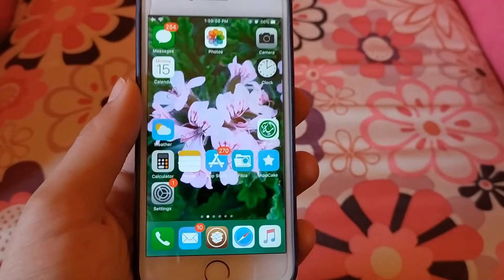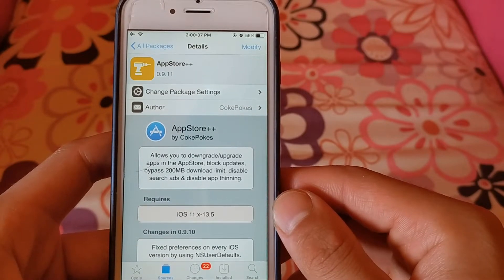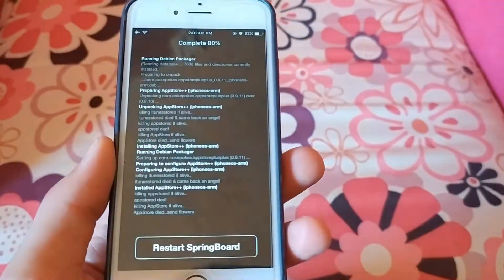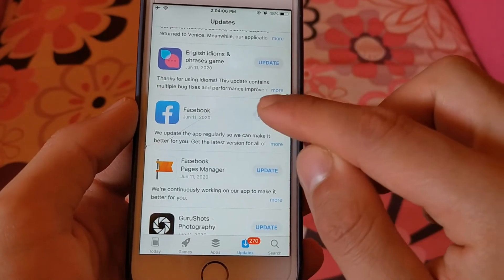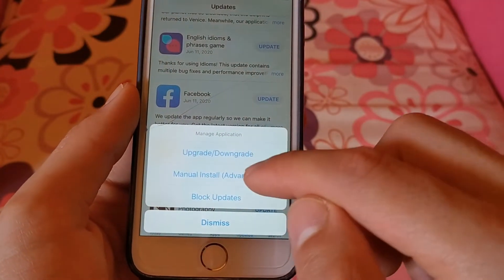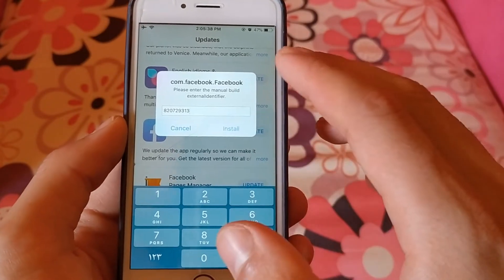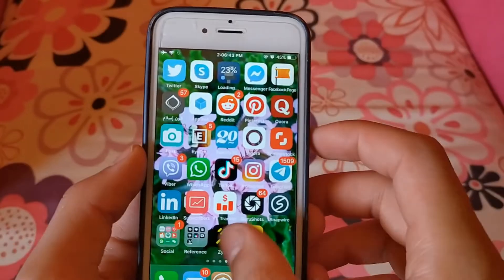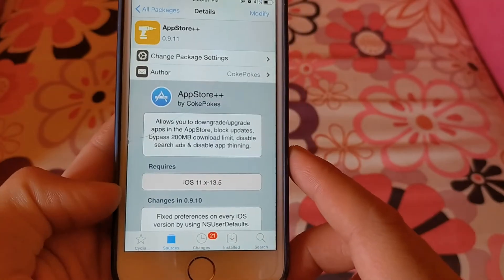How to Downgrade App Store Apps!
Tou can enable "Subtitles/CC" in this video ✅
Hi guys. In this video I will show you how to do Downgrade iOS Apps step by step.

1- You need to jailbreak your device, without jailbreak, you will not be able to Downgrade iOS apps.
After jailbreaking, go to Cydia and add this source "Cook Pokes”.
if you're using iOS 12 or less, then use App Admin.

★═ஜ💠ஜ═✮

See also: ♻️

✮ ஜஜ🔆💜🔆ஜஜ ✮

📲 Android 📲

 Mac OSX 🖥🖱